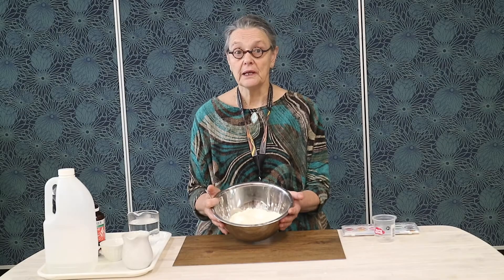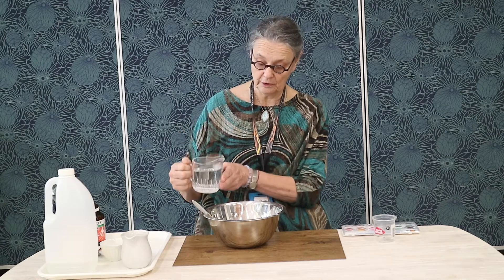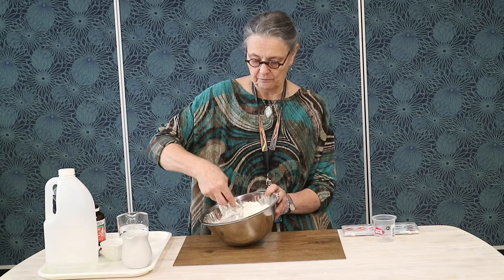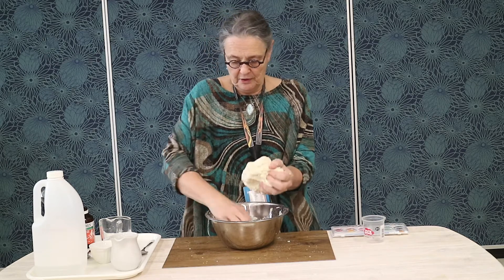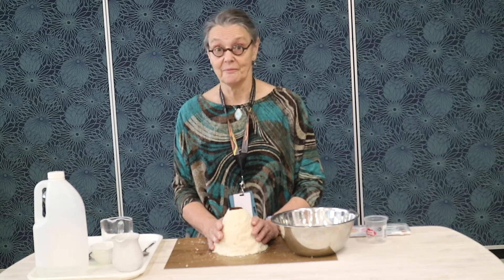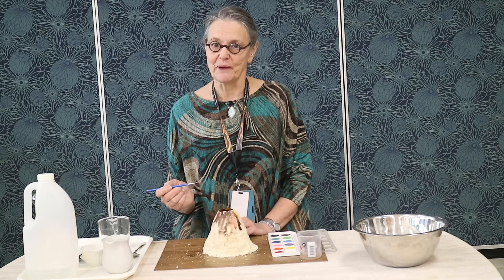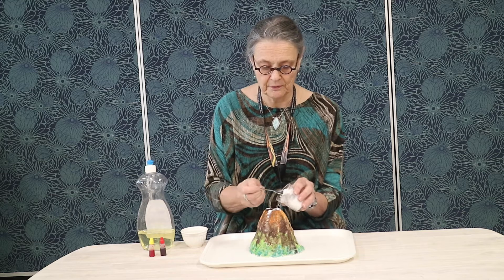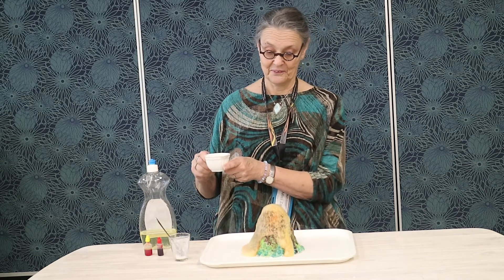Volcano Experiment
Create your own volcano experiment at home to extend on your child's interest in Dinosaurs.